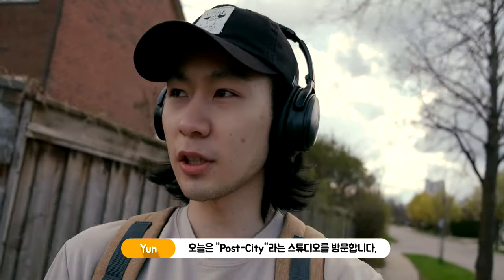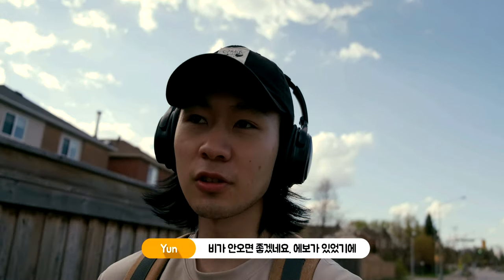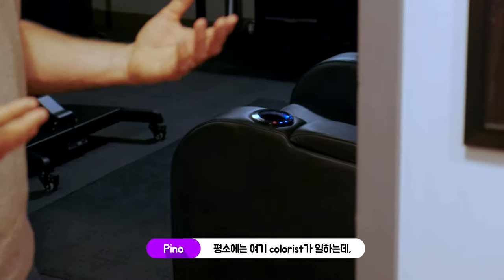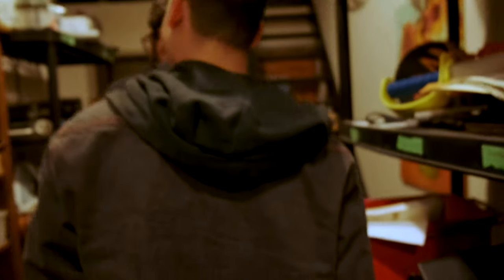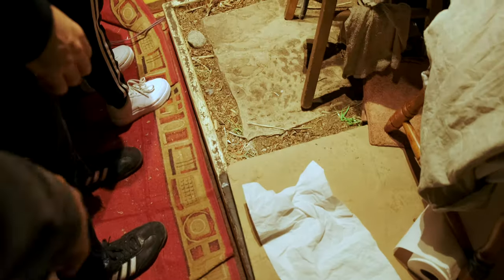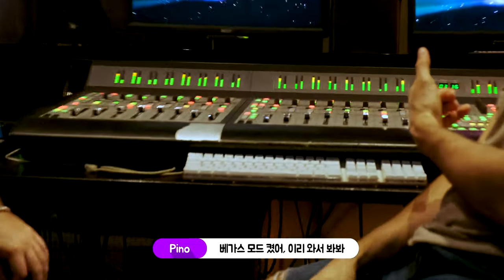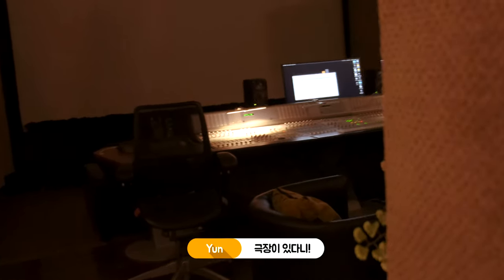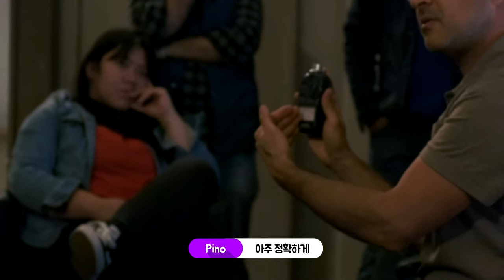Toronto's Post-Production Studio Tour